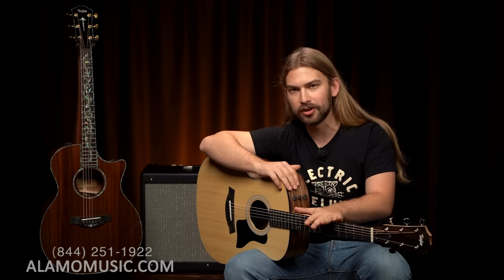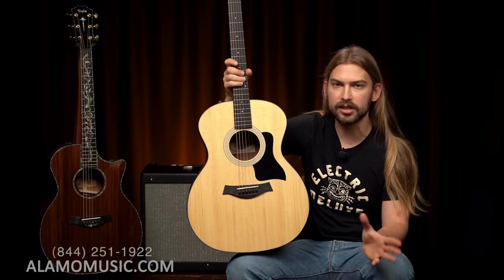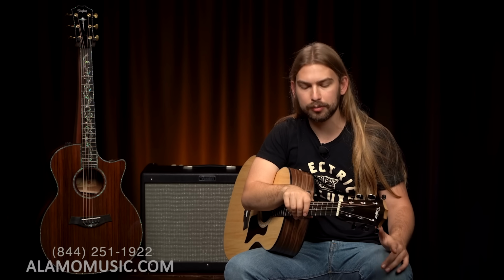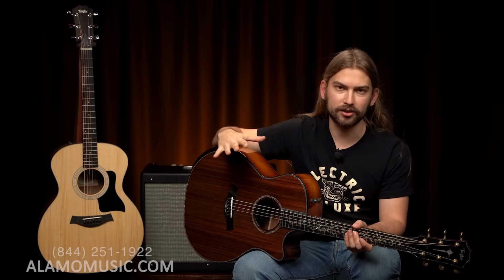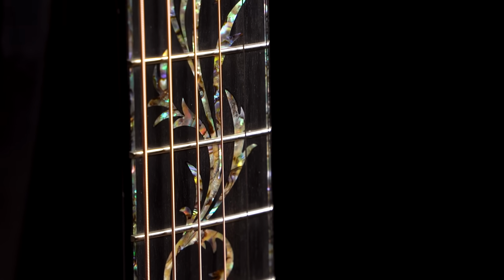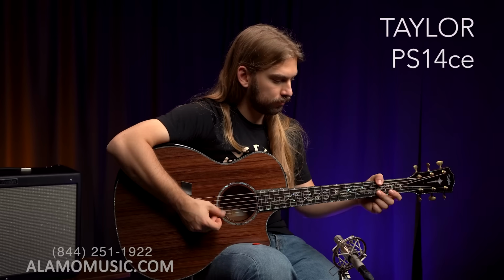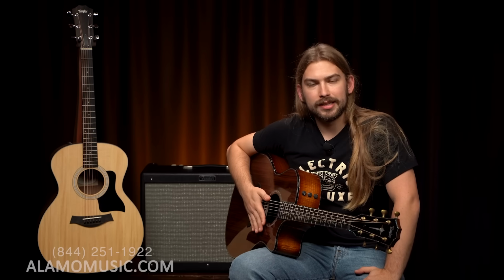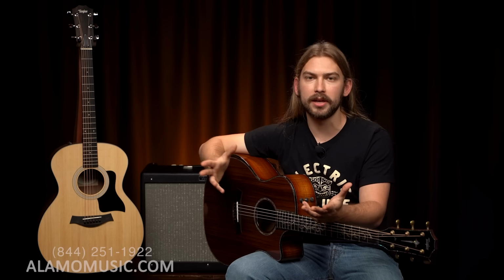Expensive vs. Cheap Taylor Guitars | PS14ce vs. 114e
Today Cooper is back with another Cheap vs. Expensive comparison. We're taking a look at an extravagant Presentation Series Taylor up against the more affordable (and also great) 114e. Both of these guitars are Grand Auditorium body styles, with a stark contrast of tonewoods, aesthetics, and especially, price! At around $10,000, does this PS14ce hold its weight? At $799, does this 114e exceed expectations? Check out the demos and let us know what you think!

0:00 Intro
1:15 Specifications
9:16 Demos
14:11 Wrapping Up